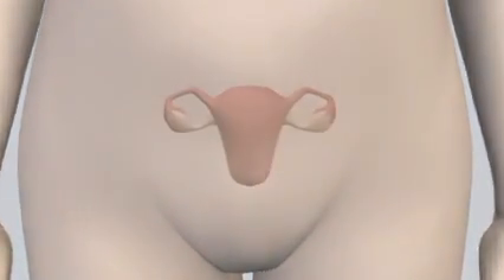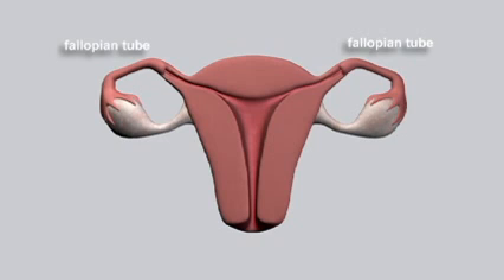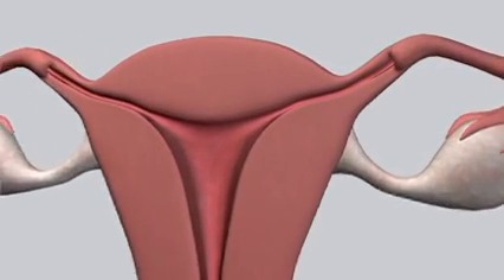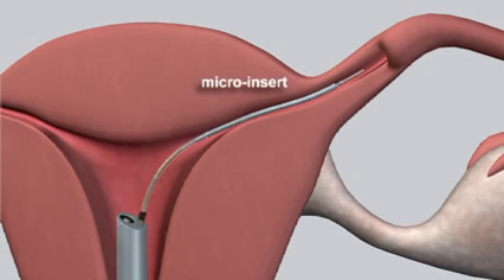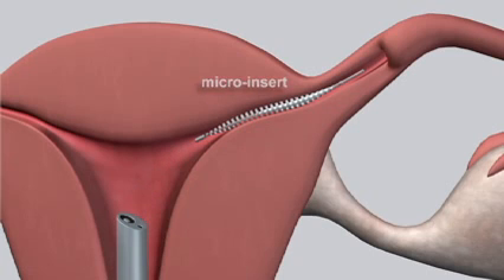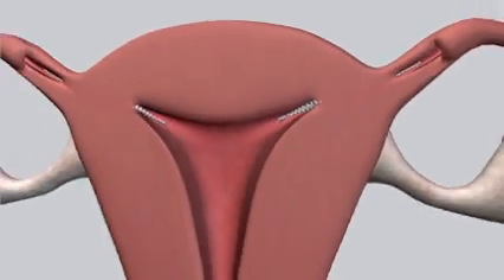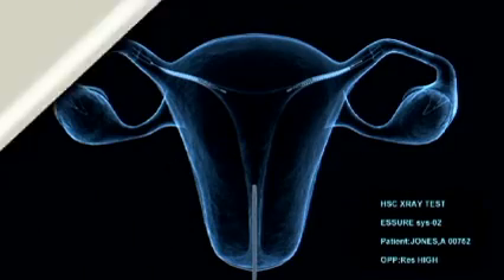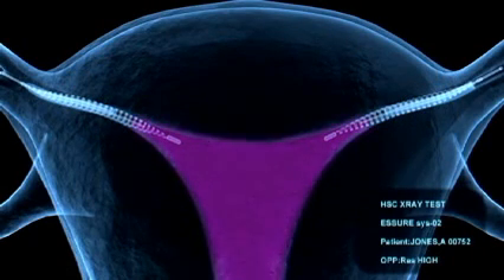The Essure Procedure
Una descripción gráfica computarizada que explica cómo se lleva a cabo el procedimiento de infertilización Essure.